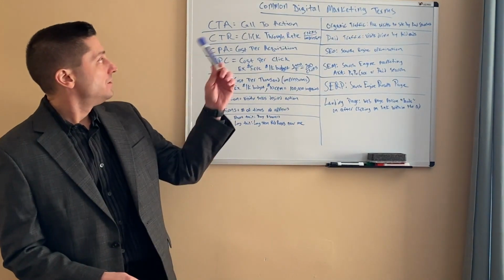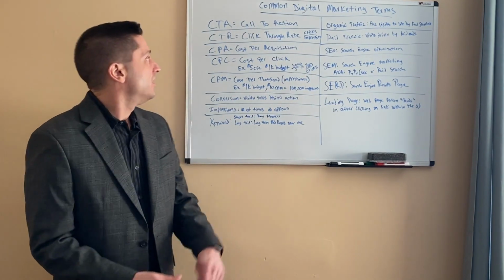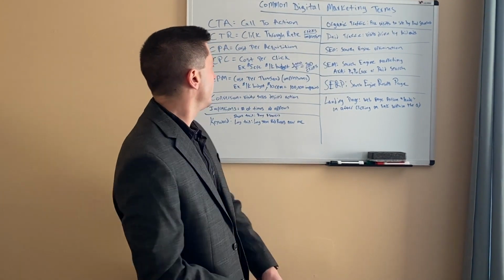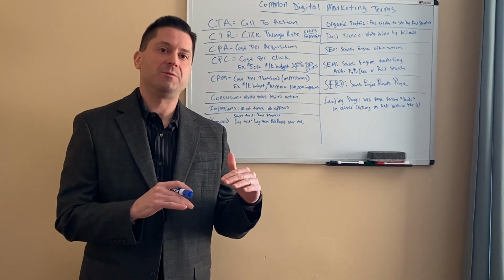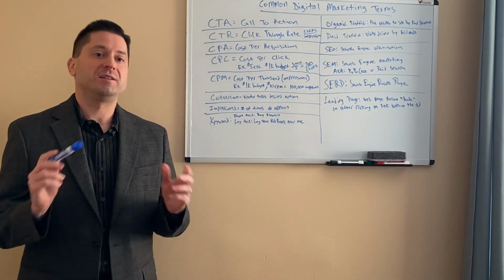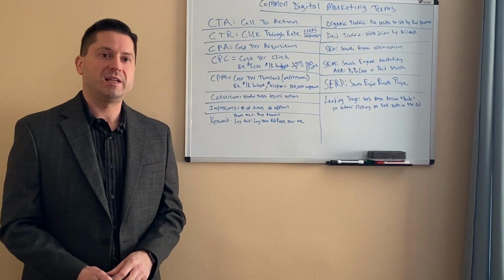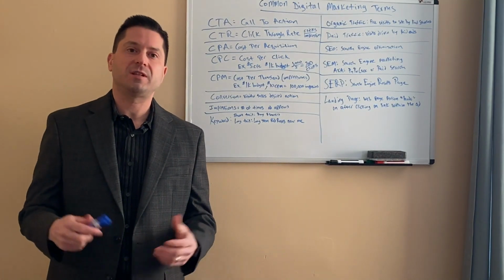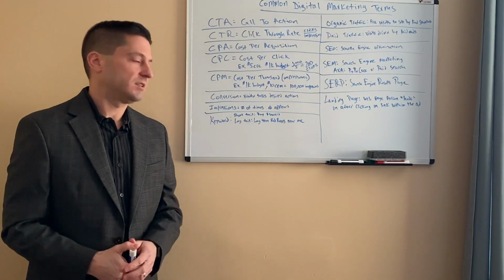Digital Marketing Terms, Explained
There are so many terms and jargon that gets thrown around in digital marketing. learn the top ones that are important to know in digital marketing, in this video by Brian Barna.